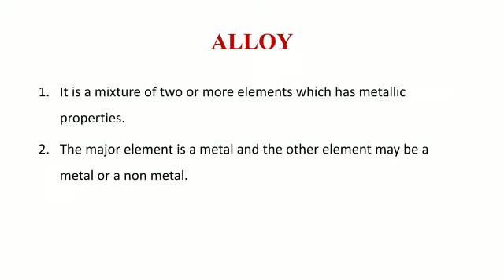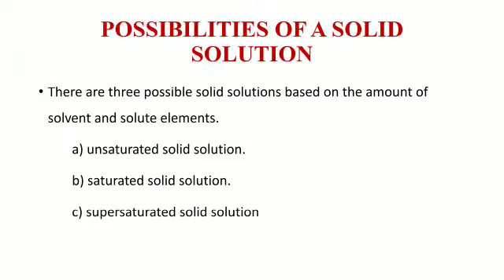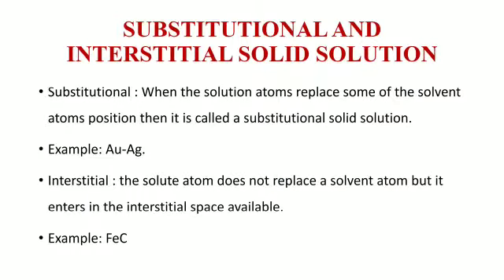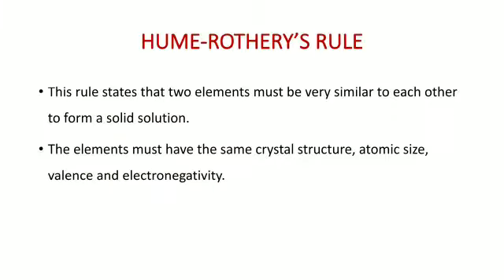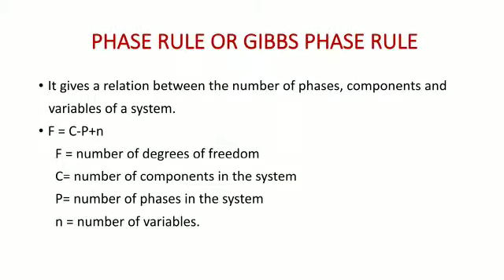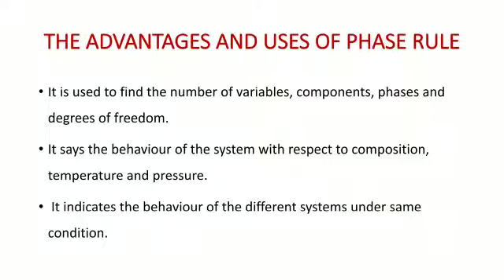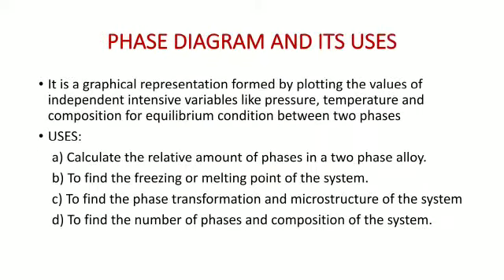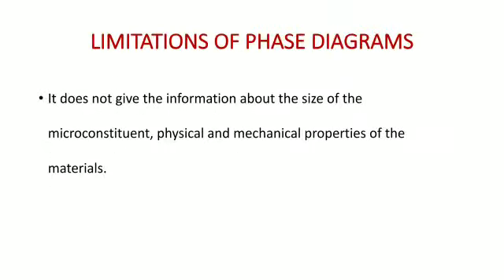Phase Diagrams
This video tells about 1.Solid solutions and its types
                                       2. Hume-Rothery's Rule
                                       3. Phase diagrams and its importance